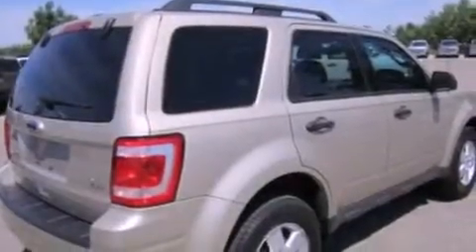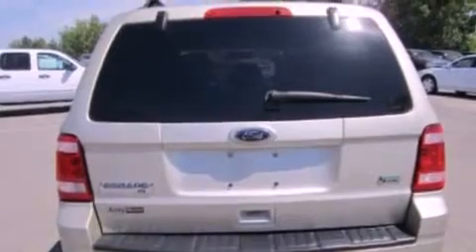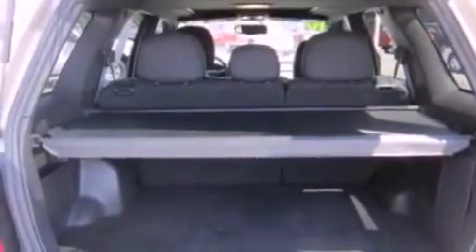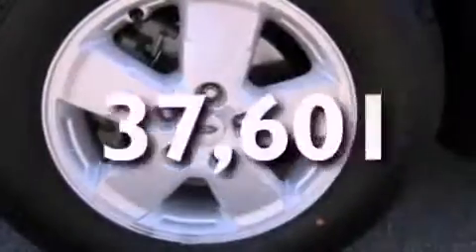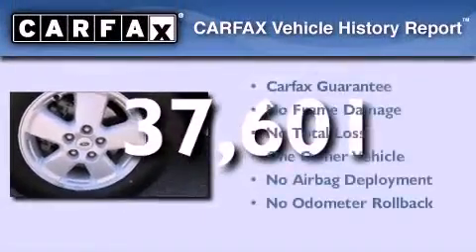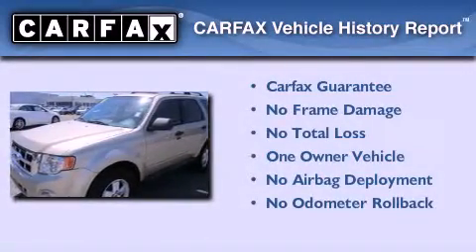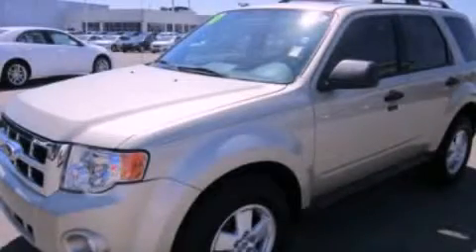2010 Ford Escape Plainfield IN 46168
Year : 2010
 Make : Ford
 Model : Escape
 Engine : 3.0L V6 24V MPFI DOHC Flexible Fuel
 Trans . : 6-Speed Automatic
 Exterior : Gold Leaf Metallic
 Miles : 37,601
 Interior : Charcoal Black
 Stock : T12085B

 2712 E. Main Street